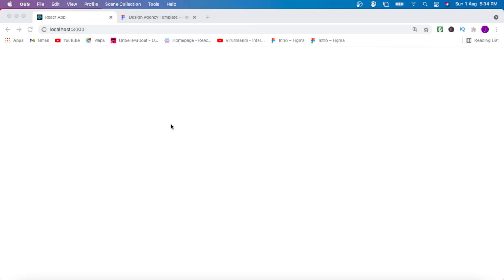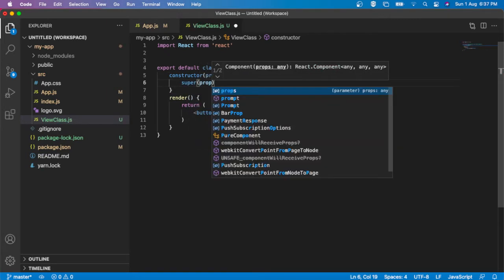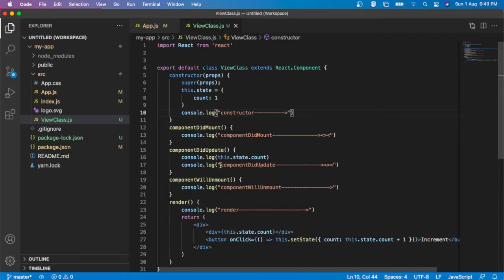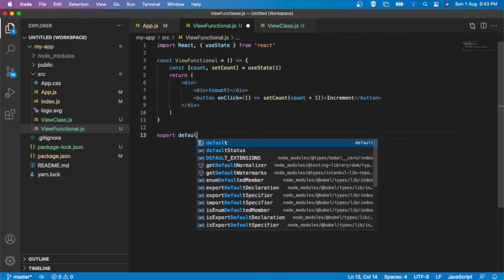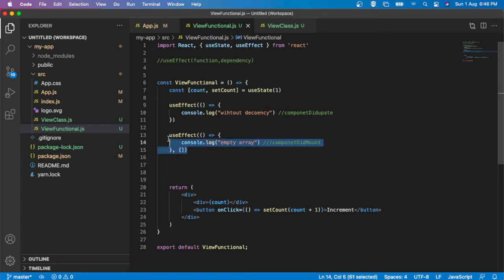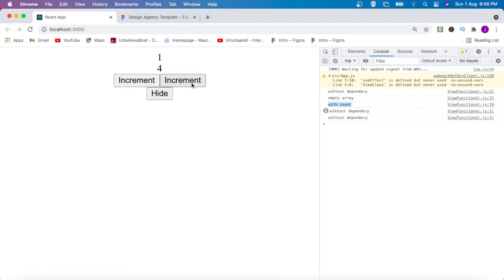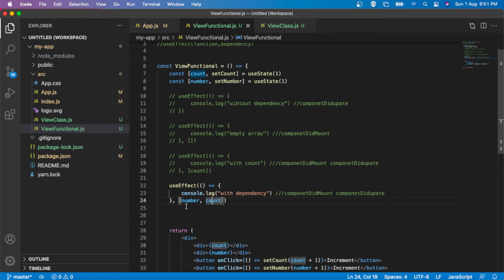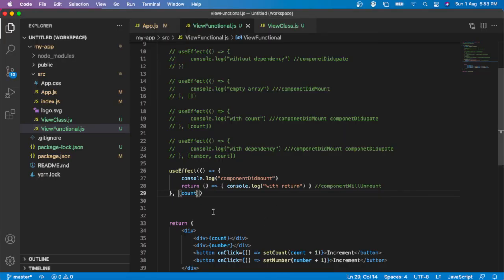React Hooks Tutorial -5- useEffect Hook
React's useEffect hook combines componentDidMount, componentDidUpdate and componentWillUnmount lifecycle methods. This is very useful for the following reasons: it reduces the amount of code, simplifies the code and allows for multiple useEffect hooks to be called in a single component.

componentDidMount equivalent

In order to have this hook run only once (when a component is mounted), we need to set an empty array as a hook dependency.

componentDidUpdate equivalent

In order to have this hook run when the component is updated (this includes mounting), we need to set at least one variable as hook's dependency (in this case, var1 and var2).

componentWillUnmount equivalent

In order to have this hook run when the component is unmounted, we need to return a function from the hook. If we want cleanup function to run only when component has unmounted, we need to set an empty array. If we set one or more variables in the dependency array, cleanup will run at every re-render.